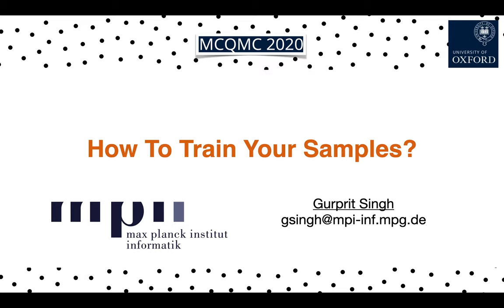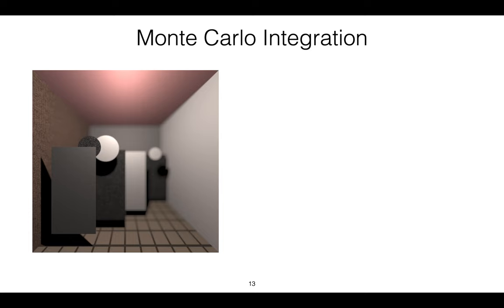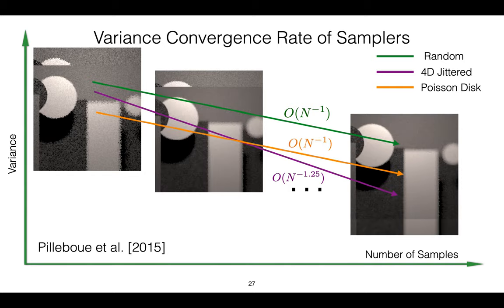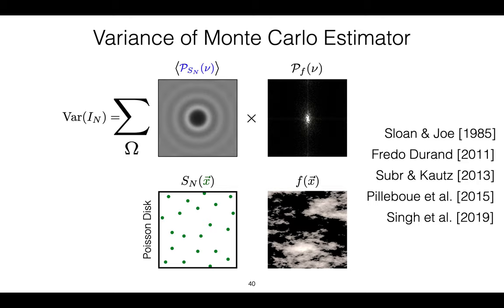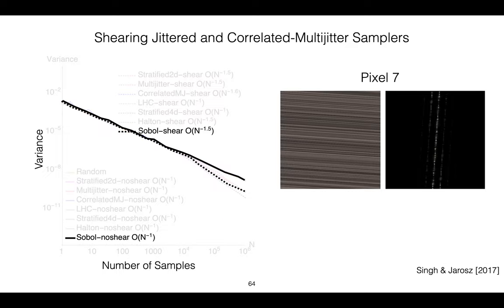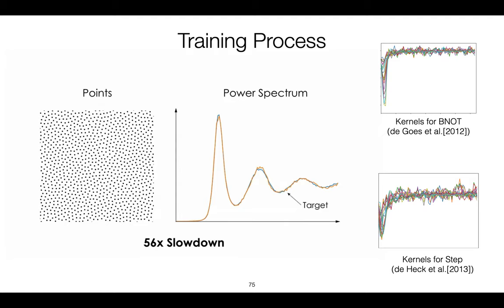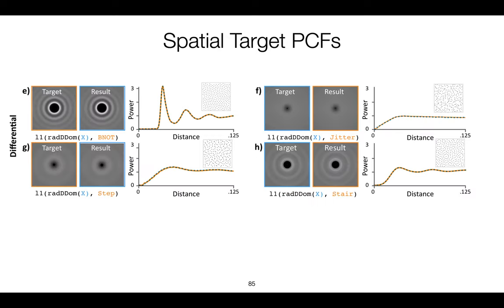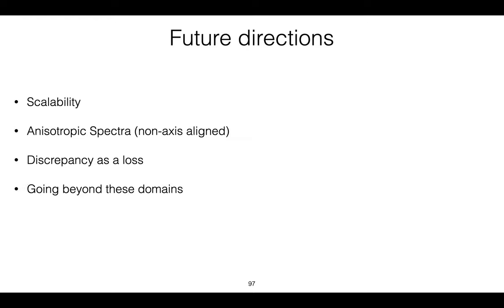Gurprit Singh – How to Train Your Samples?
It is part of the special session "MCQMC & Machine Learning".